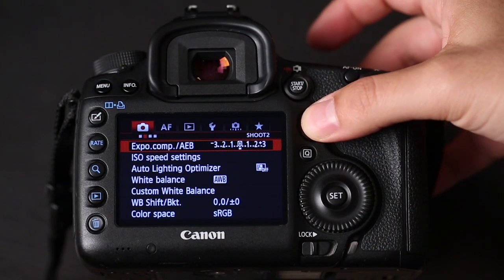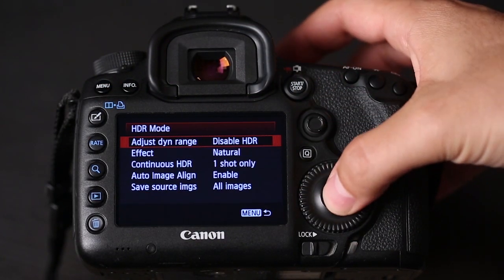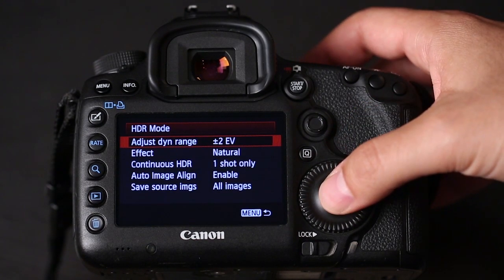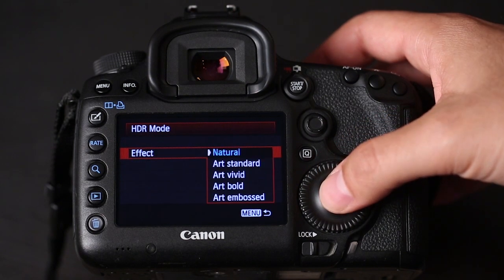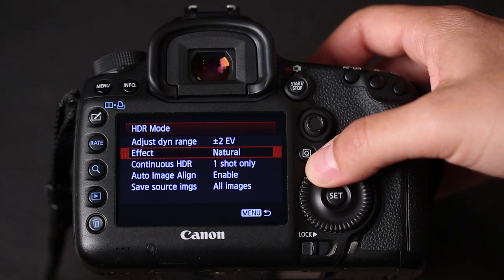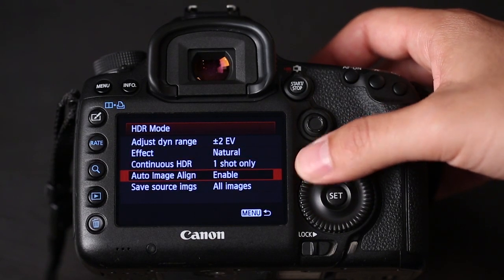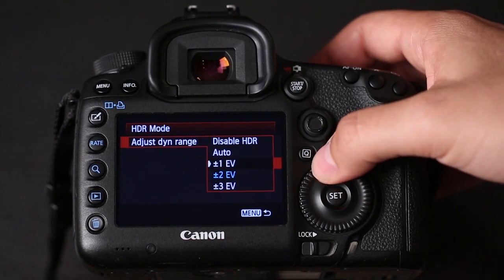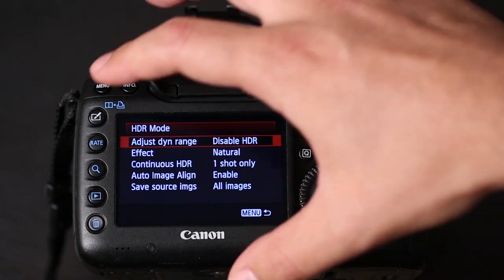Understanding and Using the In-Camera HDR Function - From the HDR Photography Workshop Series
The In-Camera HDR function can be found in many newer DSLRs today. It is important to understand how the In-Camera HDR function works in your own camera as this function could be incredibly useful or something you want to avoid. Whether or not this feature is useful depends on one thing: if the In-Camera HDR function in your camera records the RAW files and keeps them on the memory card, or if this function only keeps the final HDR processed image. In this video, we will discuss how the In-Camera HDR function works and why it is important to keep your RAW files on the memory card.